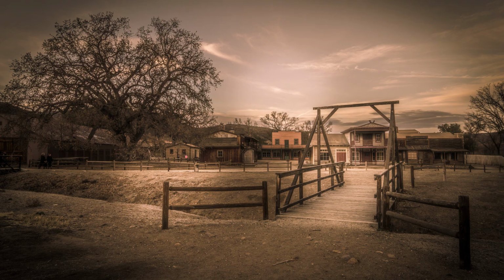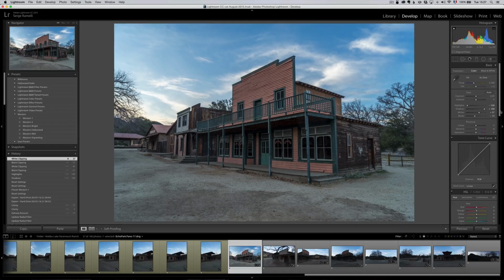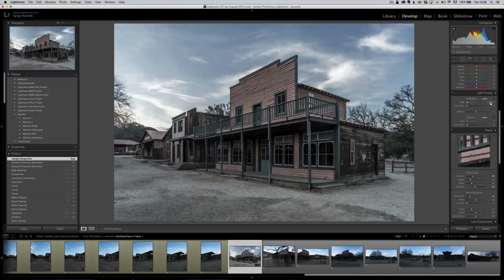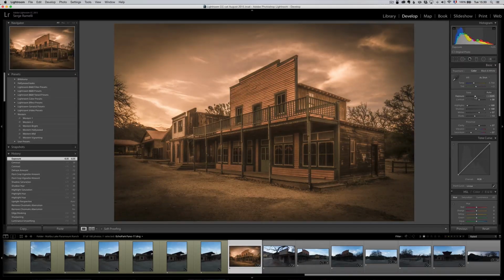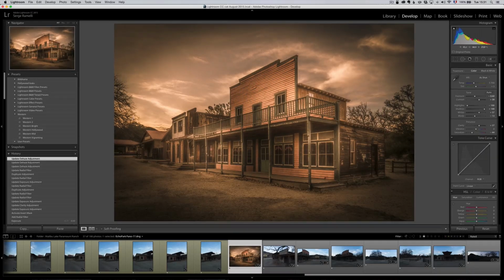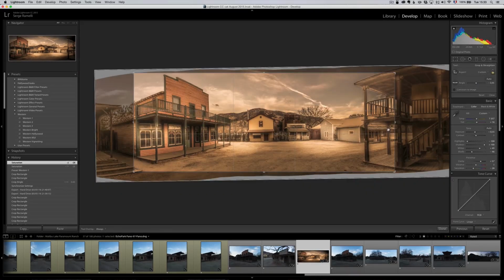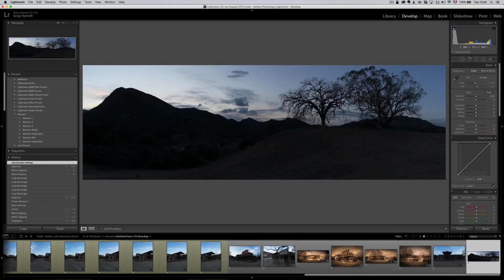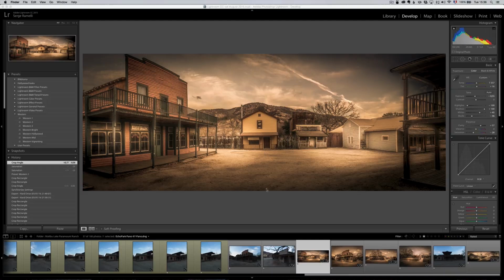How to use Lightroom Presets for an Amazing Western Look!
In this episode, I will show you the different steps to create an old sepia/western look. I'm going to show you how to make this look very dramatic and, if you subscribe to my newsletter, I will give you 7 free presets and 3 raw files to play around with.